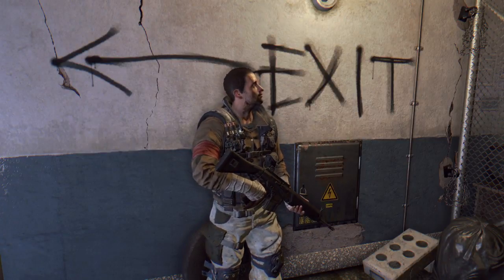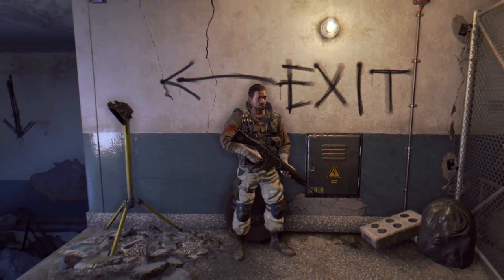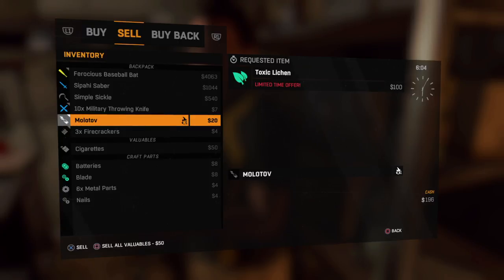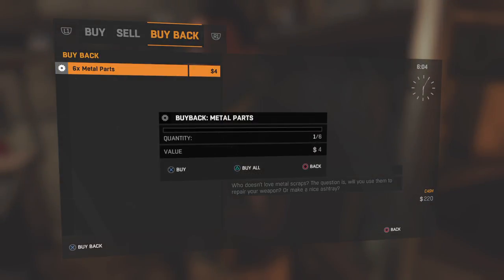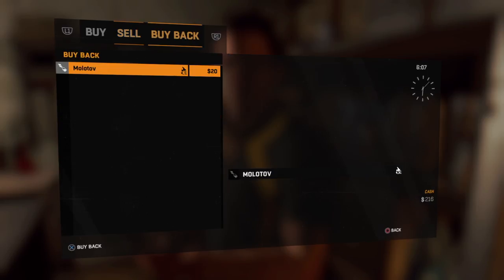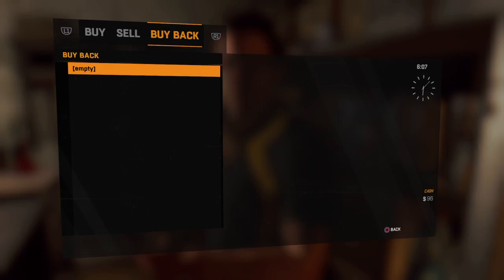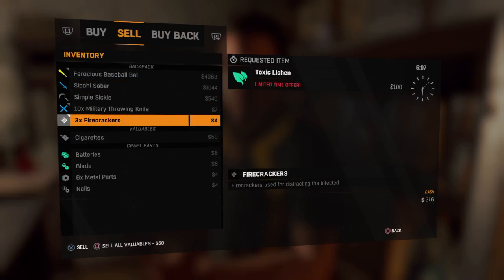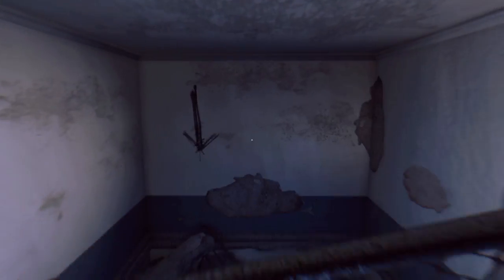Duplication Glitch After DLC Update Content Drop 0 & 1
This video shows you how to duplicate items in the shop after the new DLC update for Content Drop 0 and 1. The new update patched the existing way most of us have been duplicating weapons and items, but there is still a way to duplicate using this method. Dying Light is a zombie survival horror video game developed by Techland.